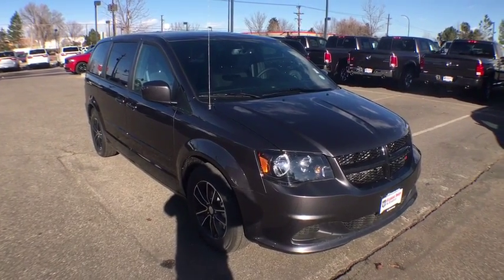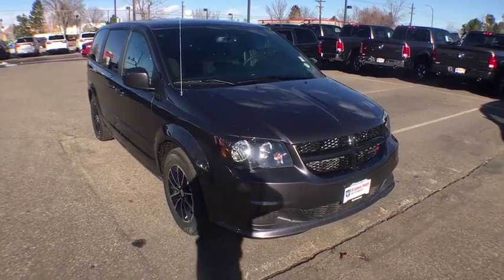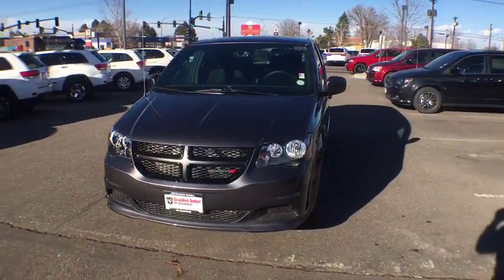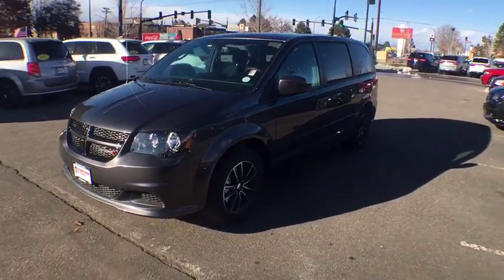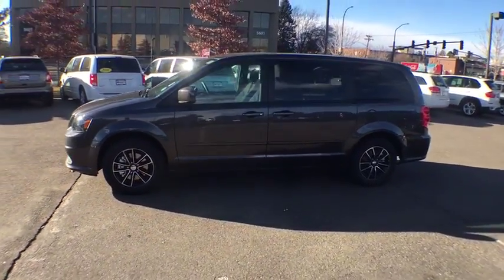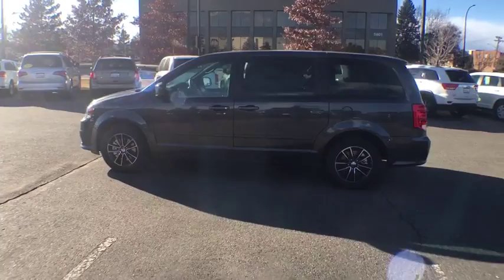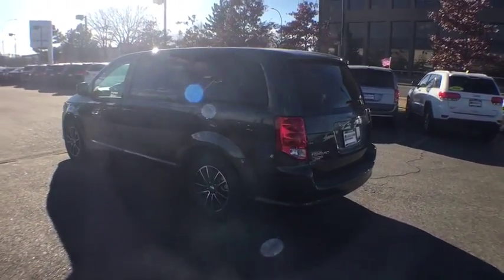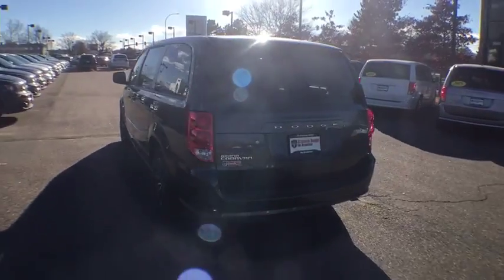2016 Dodge Grand Caravan Denver, Littleton, Aurora, Parker, Colorado Springs, CO D5312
2016 Dodge Grand Caravan
2016 Dodge Grand Caravan AVP/SE - Stock#: D5312 - VIN#: 2C4RDGBG7GR382865

Brandon Dodge
5600 S Broadway